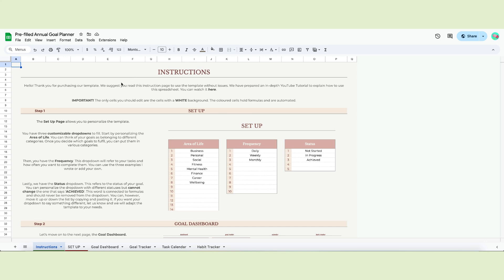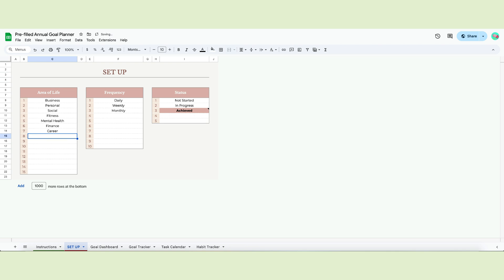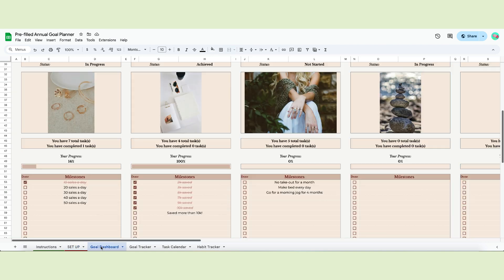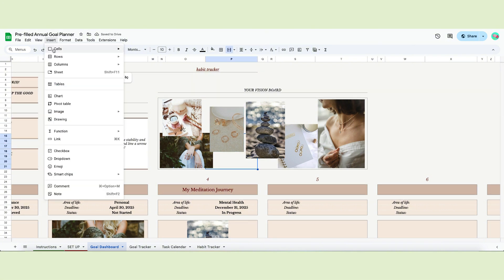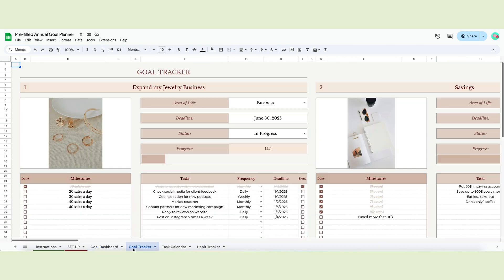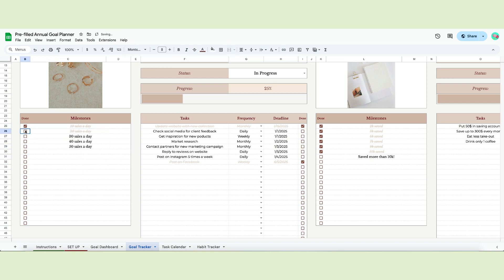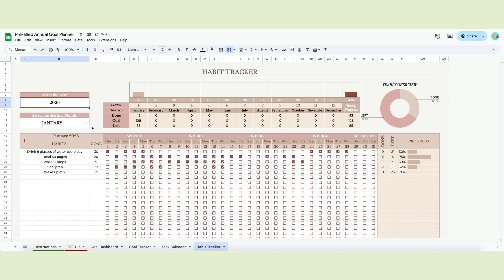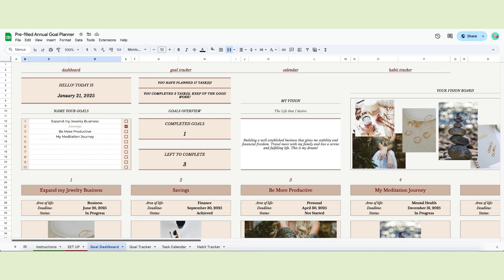Goal Planning with Google Sheets - How to Achieve your goals! Goal & Habit Tracker Spreadsheet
How to successfully set and achieve your goal this year!

Follow this tour of the complete Goal Planner & Habit Tracker and discover its features that make goal planning and habit tracking actually work!

TIMESTAMPS:
0:00 Intro
0:46 Instructions tab
1:04 Setup
2:19 Goal dashboard
4:36 Goal tracker and action plan
5:53 Task calendar
6:40 Habit tracker
7:50 Outro